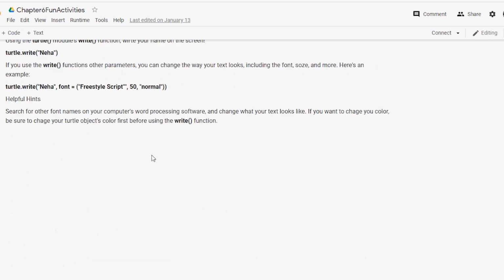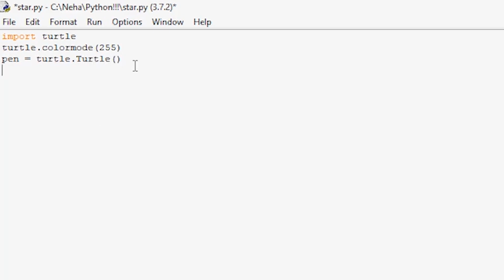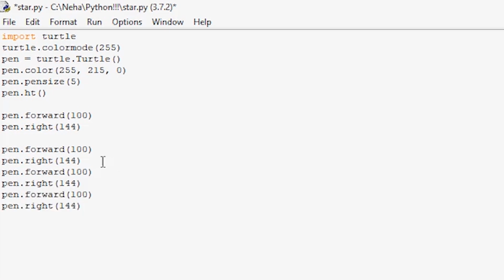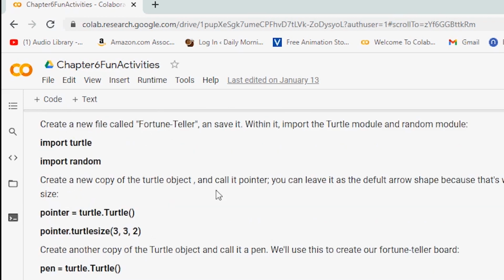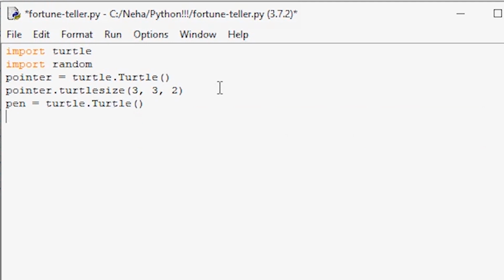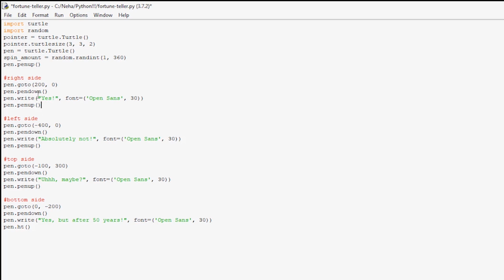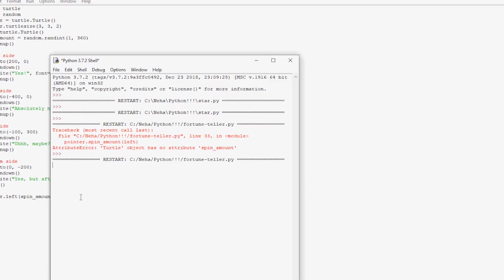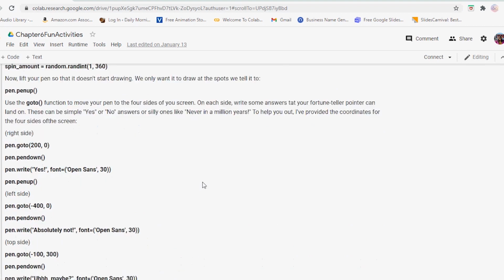Coding in Python Part 18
This is Coding in Python Part 18 and we will be doing some fun activities in this session. There are a total of 6 questions for this chapter and we will solve 2 of them together in this video.

Girls Into Coding - In this video I mentioned about this amazing organization lead by a 13 year old girl - Avye. You can enroll for the upcoming workshop